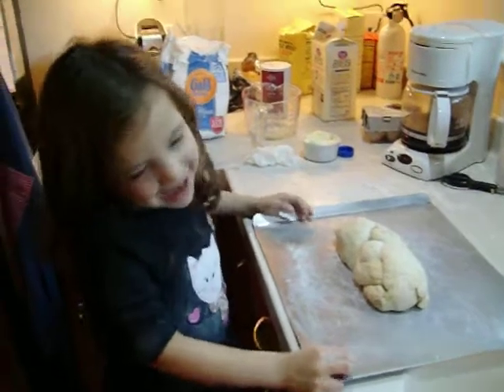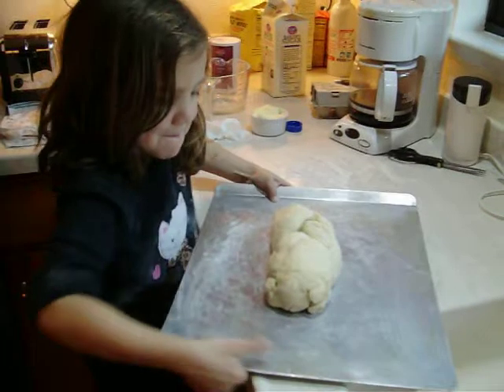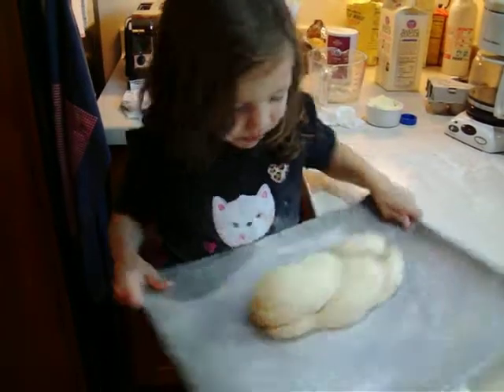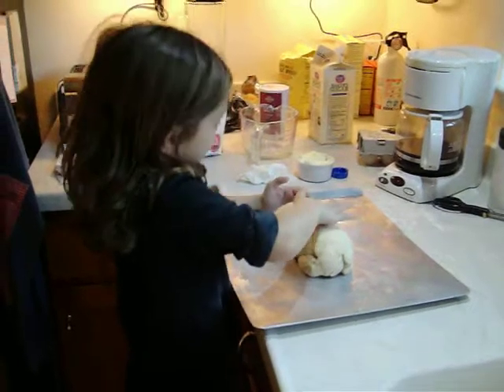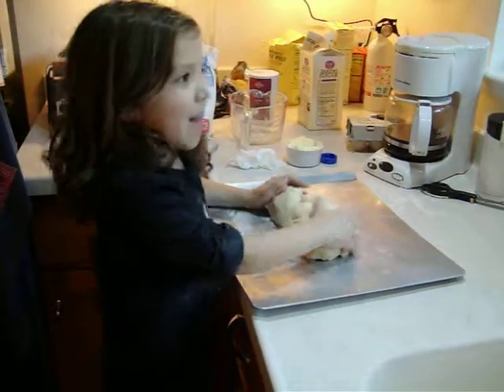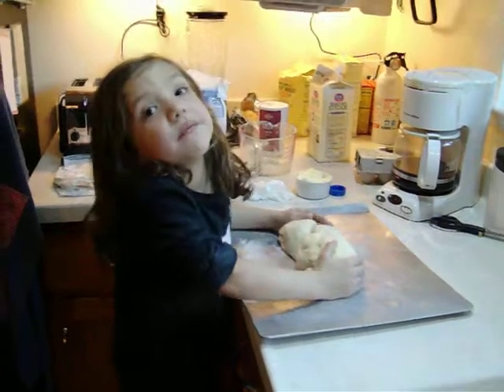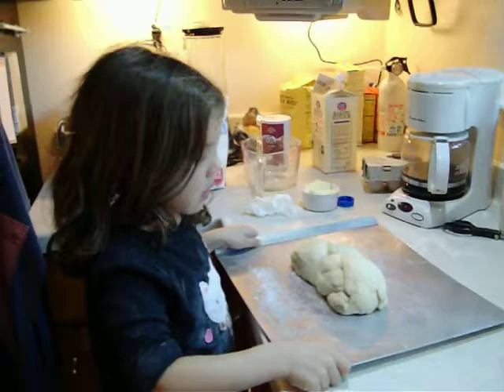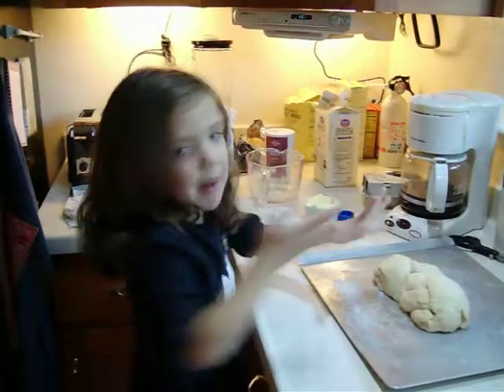KALIA BAKE 3a